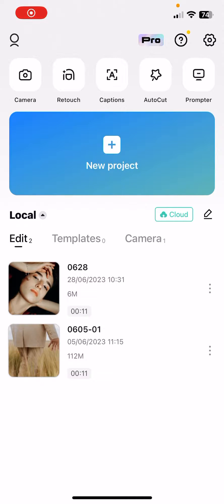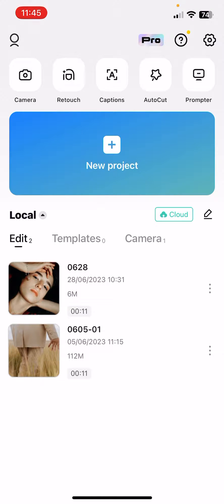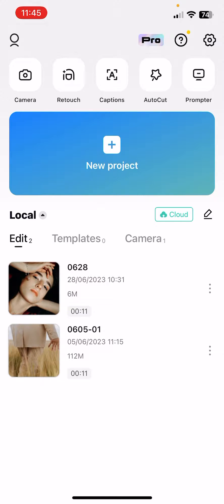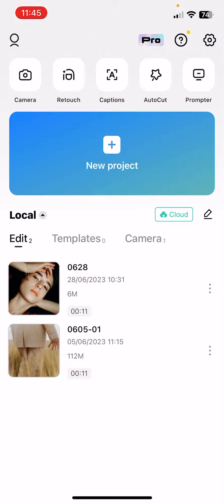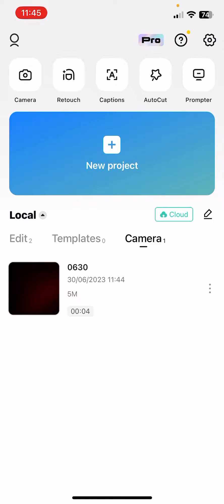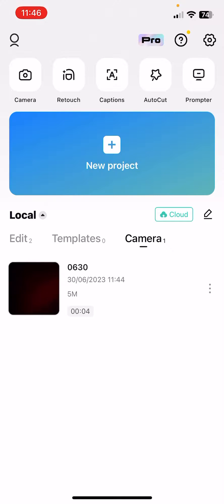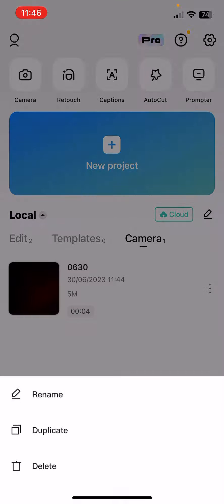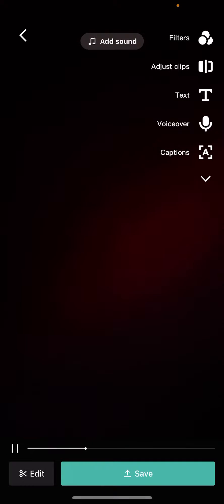How to find recorded videos saved as drafts in CapCut?